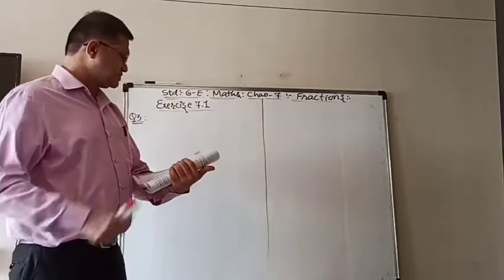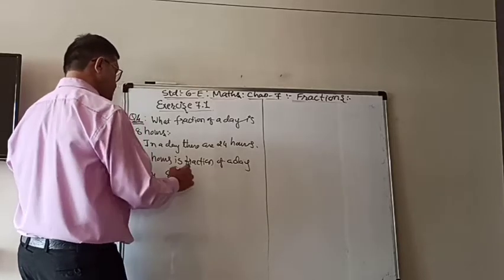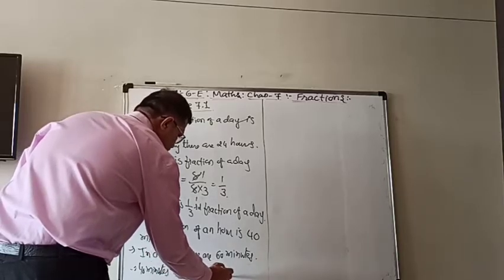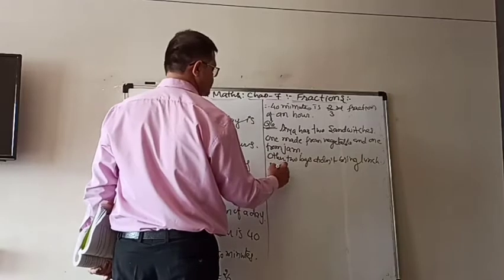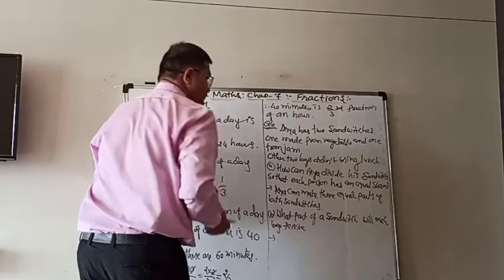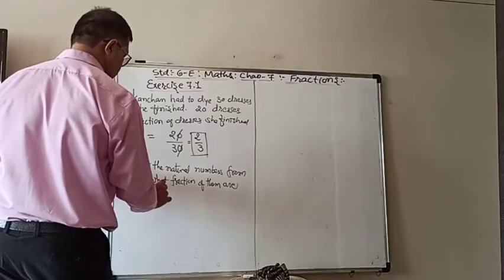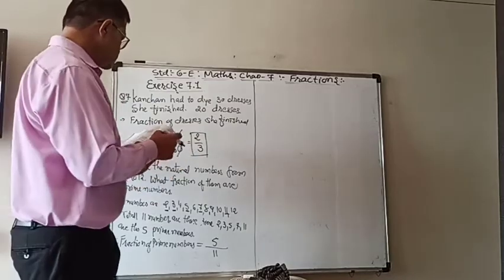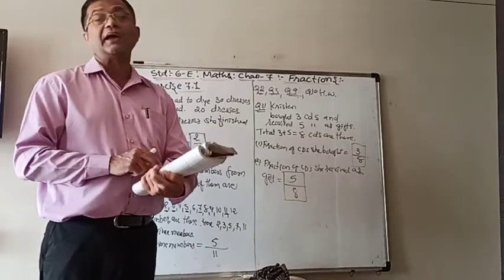STD 6-E MATHS CHAP-7 (VIDEO-2)